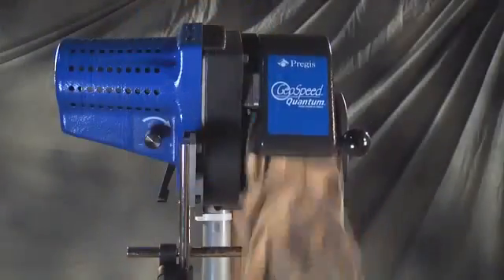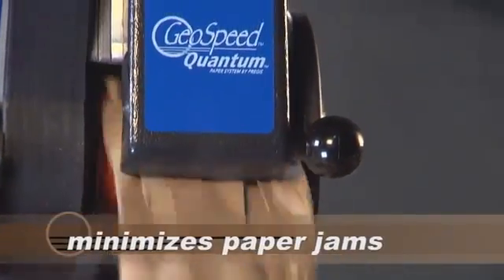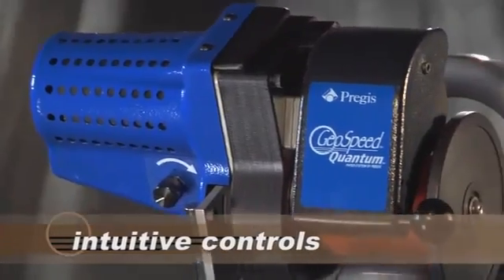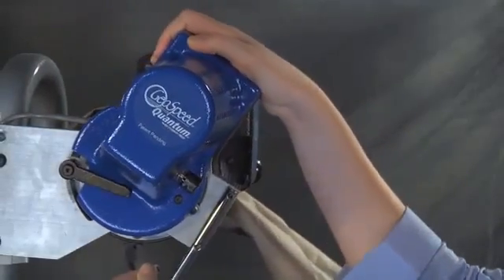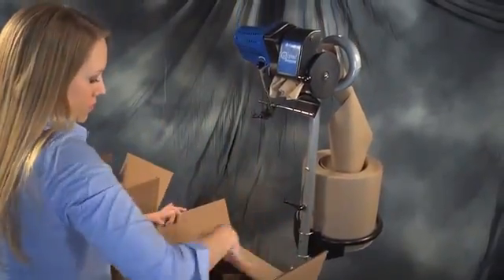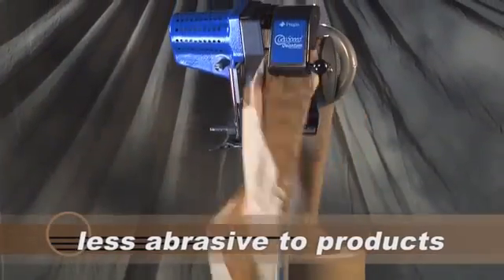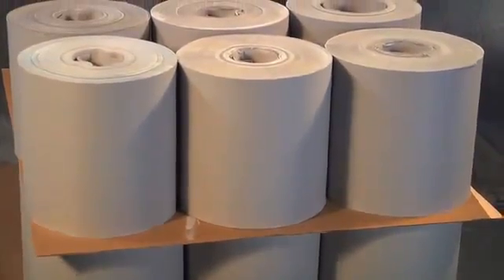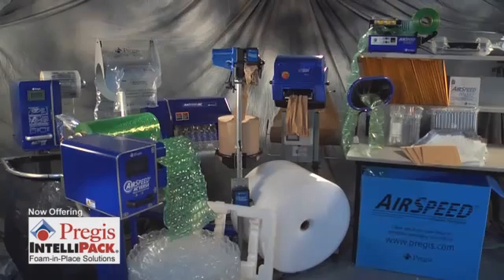GeoSpeed Quantum demo